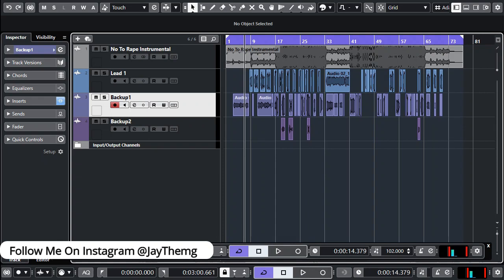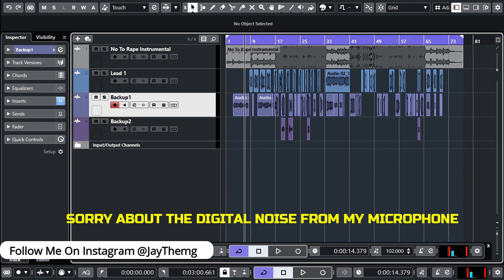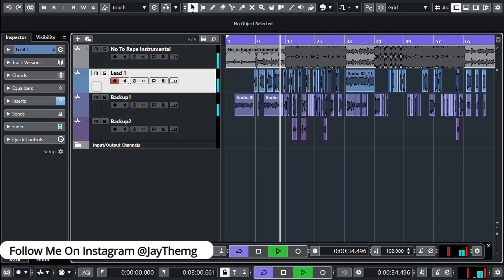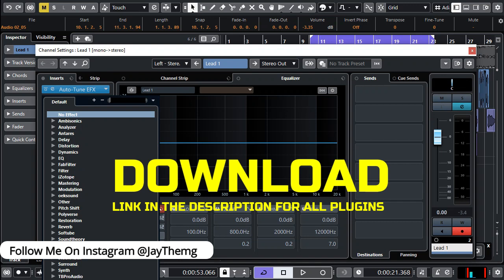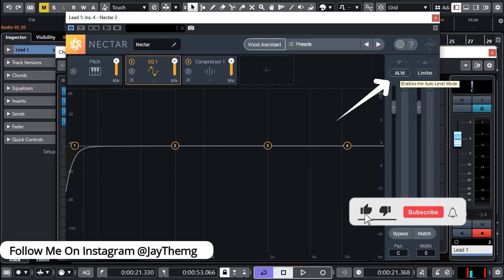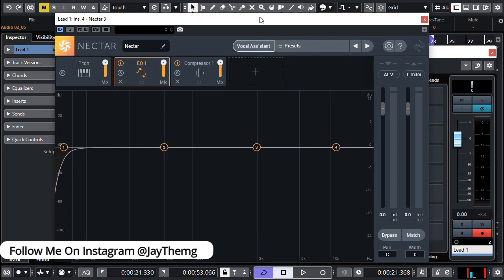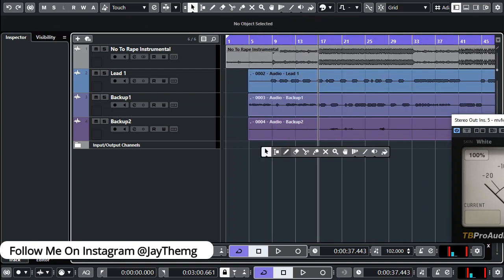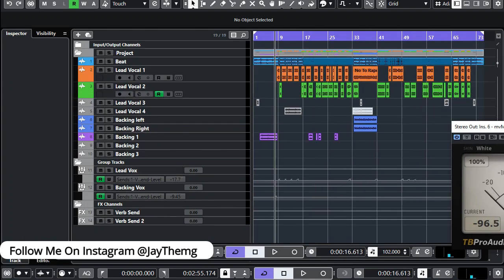Easily balance vocals on any mastered beat in Cubase 2021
In this video I will show you a trick you can use to make your vocals consistent in terms of levels and how you can take advantage of that consistency to balance with the beat...